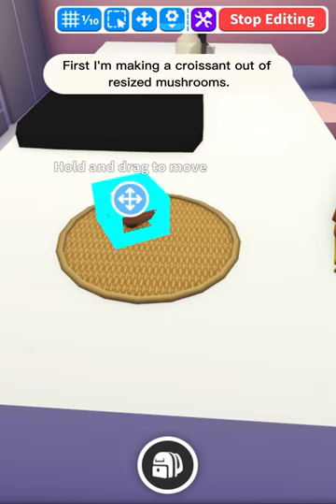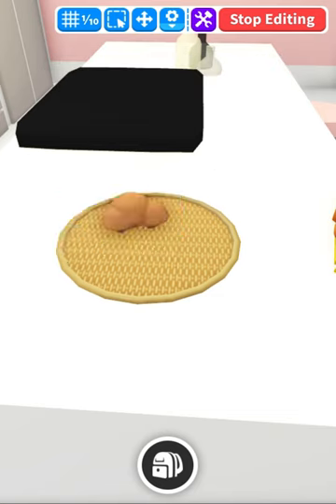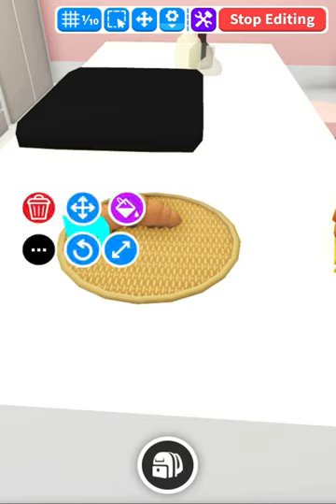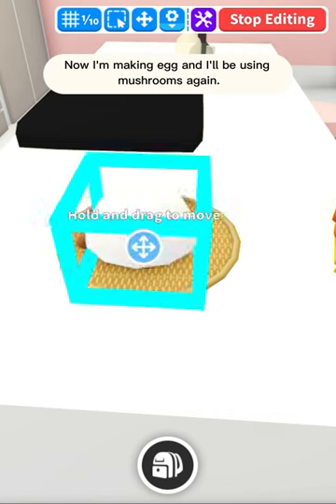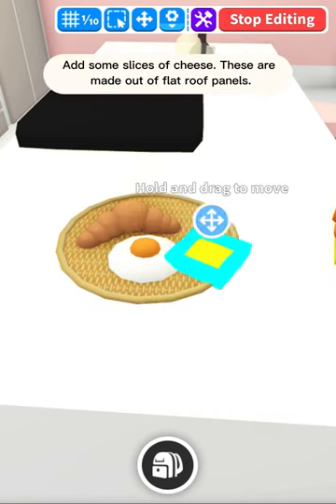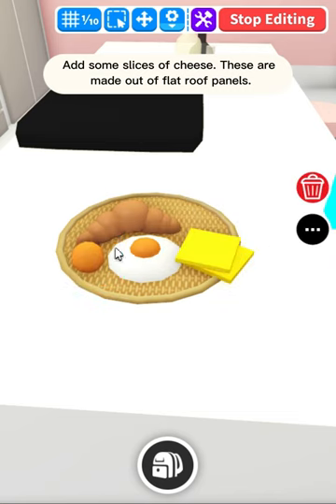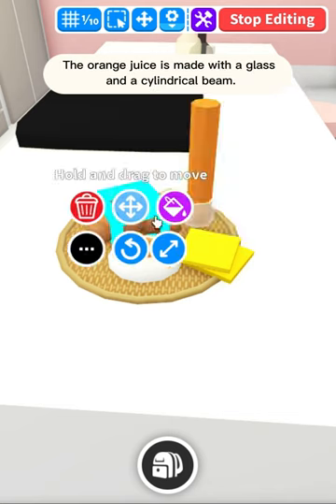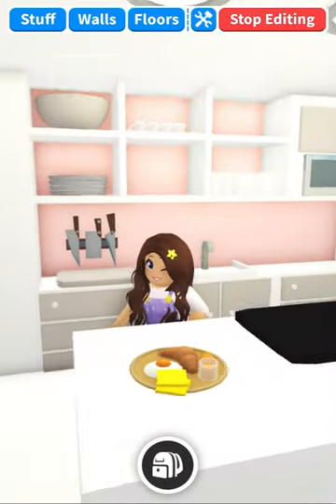Making BREAKFAST in Adopt me! 🥐🍳🍊